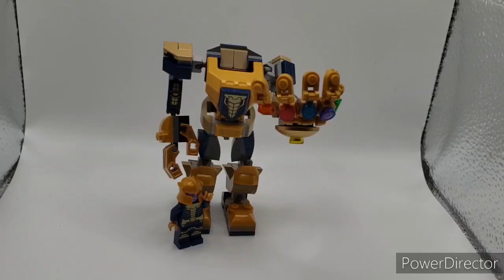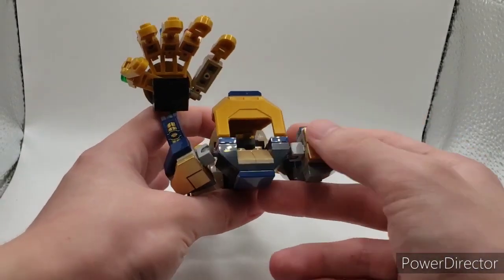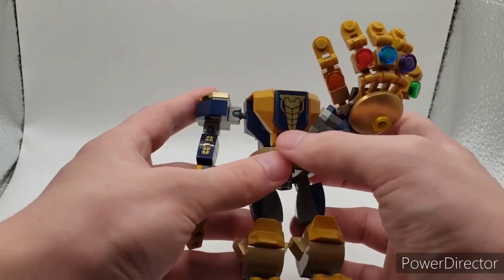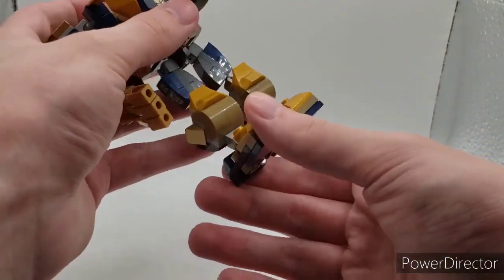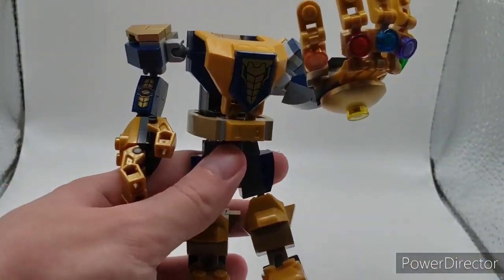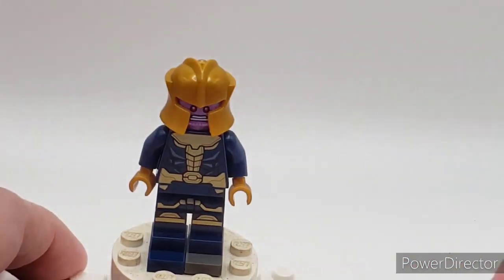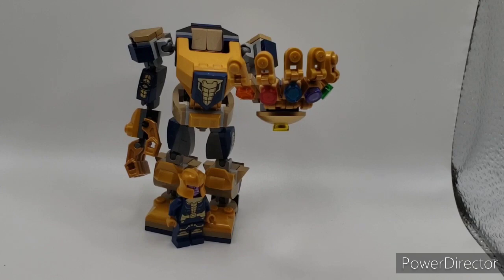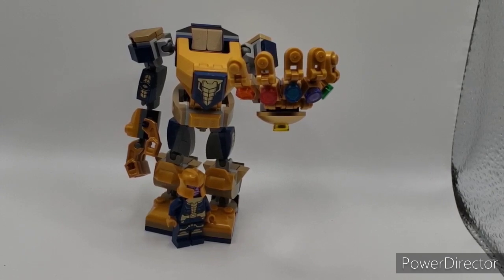Lego Avengers 76141 Thanos Mech ReReview 2020 set